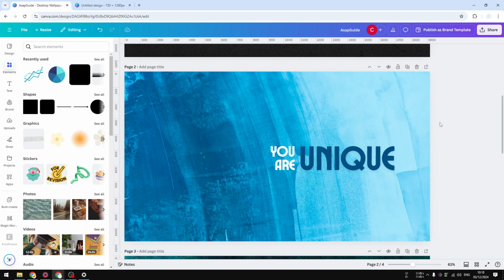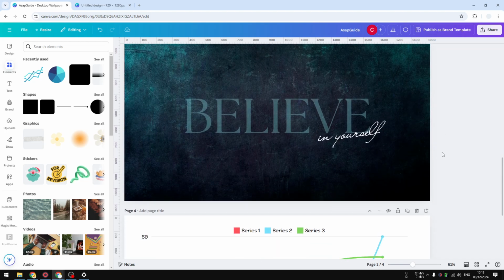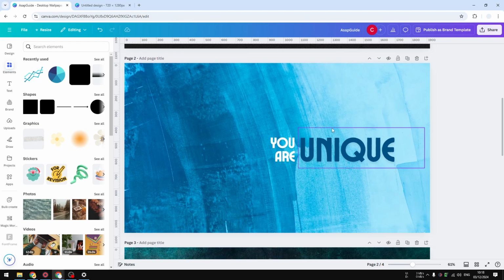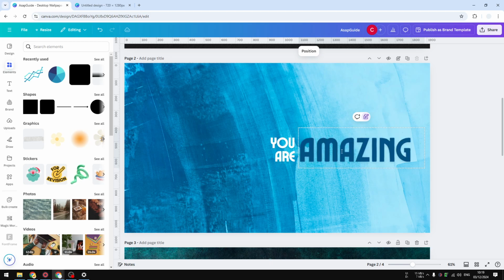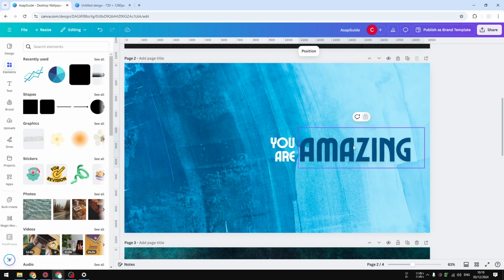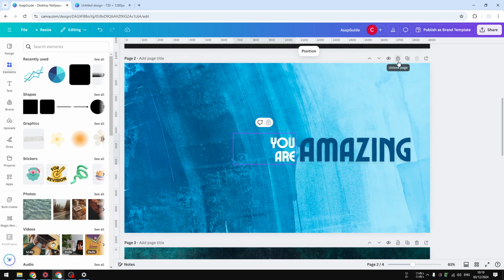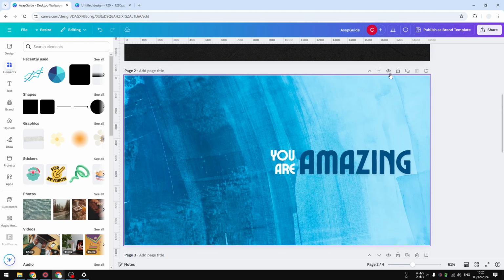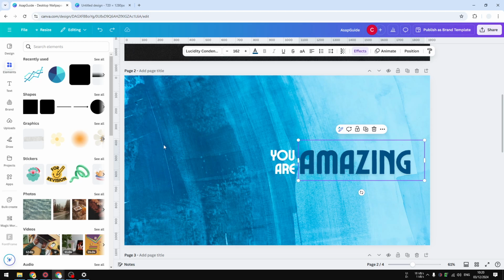How to Lock & Unloack Canva Page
👉 In this video, learn the step-by-step process to lock and unlock pages in Canva. Master this feature to easily protect your designs and maintain organization in your projects.